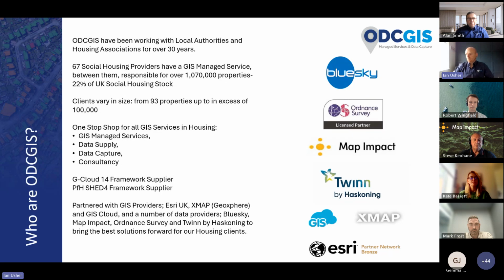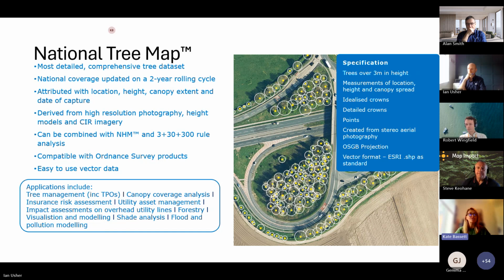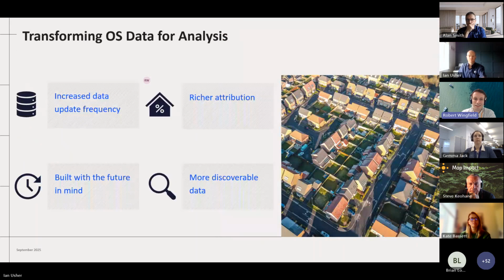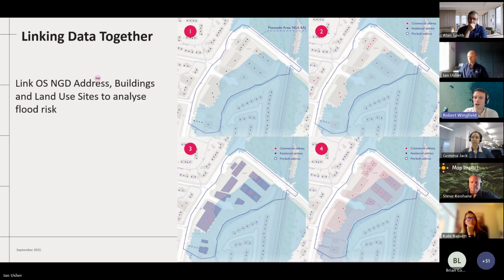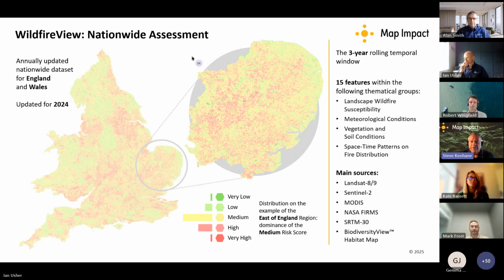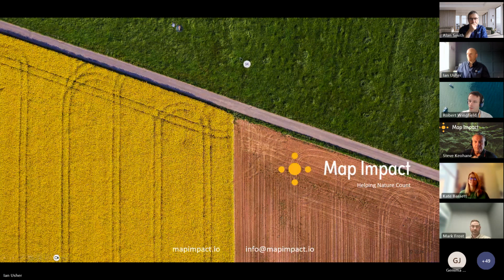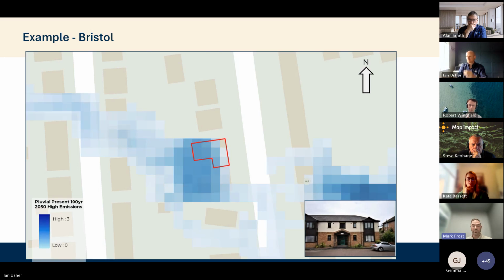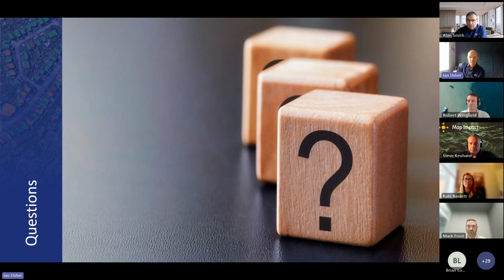Data Driven Resilience: Enhancing Asset & Risk Strategies Through Collaboration